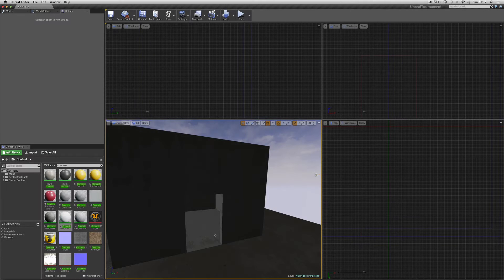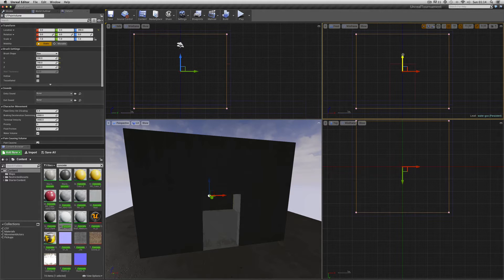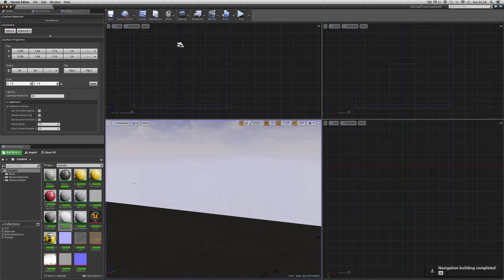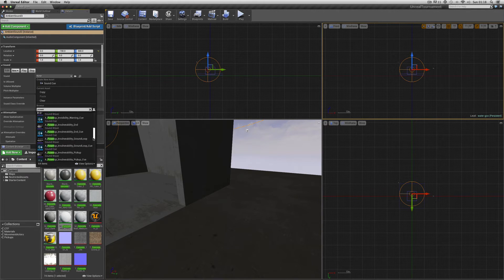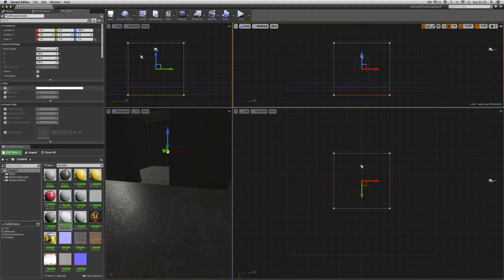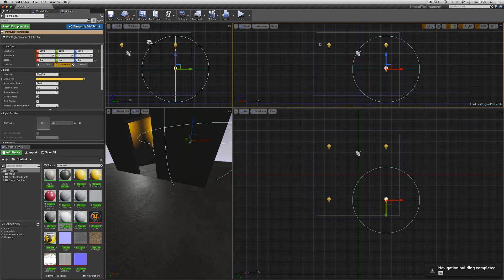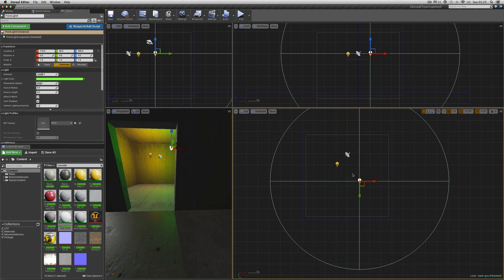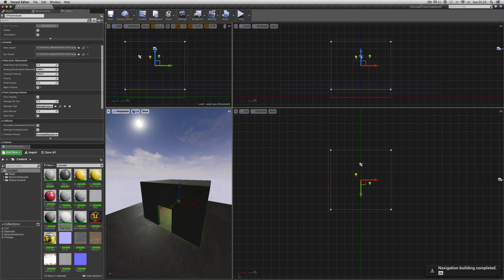Unreal Tournament 4 Editor Tutorial For Beginners 13 (Pain Volume 2)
Unreal Tournament 4 Editor. Beginner tutorials for beginners like me, showing things I learn clearly described - Making pain volumes 2 (basics). How to make a room which takes away health and simulates a toxic environment such as gas or radiation.